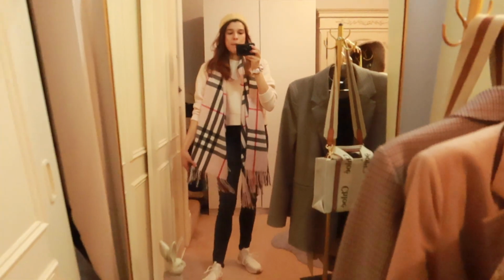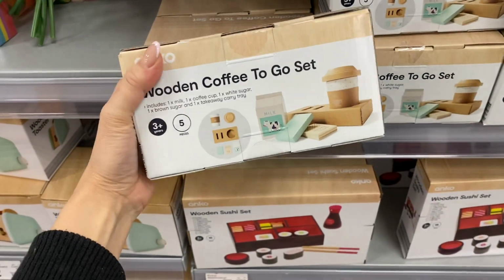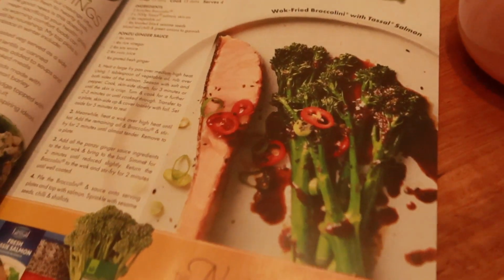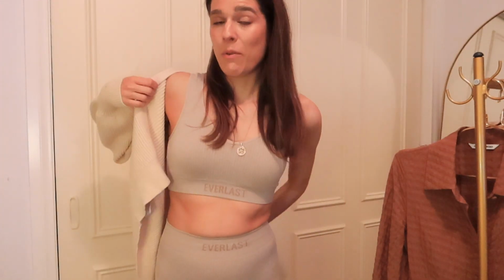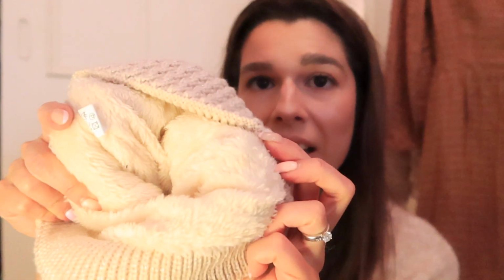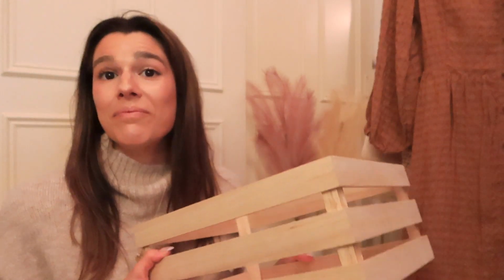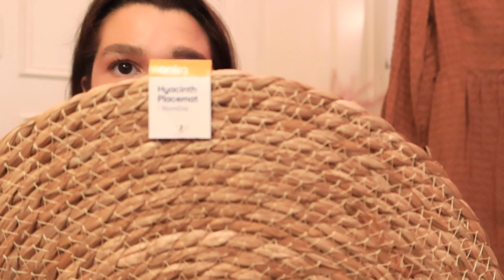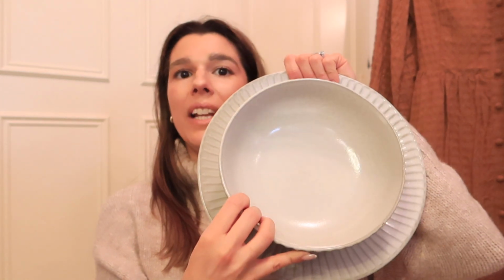BEST EVER KMART HAUL | CAPSULE WARDROBE FASHION FIND, DINNERWARE, HOME STORAGE ORGANISATION + DECOR!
Kmart Haul:

Luxe Seamfree Leggings by Everlast-

Lux Seamfree Bralette by Everlast-

Seamless Long Sleeve Top (similar)-

Cross Over Slipper Slides-

Marble Jewellery Tree-

Wooden Storage Crate-

Draw Organiser-

Woven Natural Placemat-

Two Tone Woven Placemat-

Sable Dinnerware Range-

Featured:

Faux Fur lined Beanie (similar)-

Kmart Organisation Ideas, Kmart finds, best Kmart finds, Kmart Australia finds, Kmart Home Decor, Kmart home decor Australia, Kmart home organisation, stoneware dinnerset, Kmart review